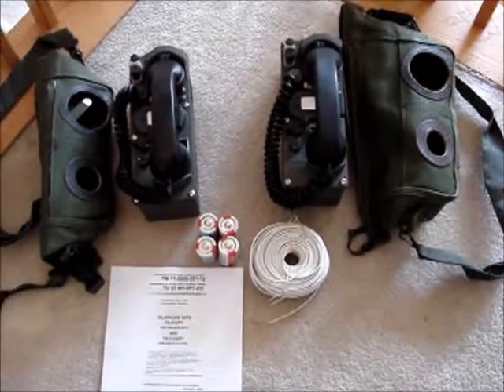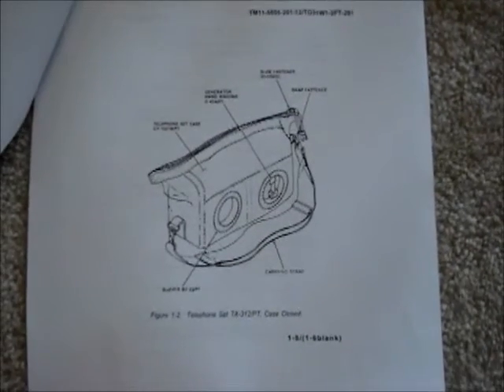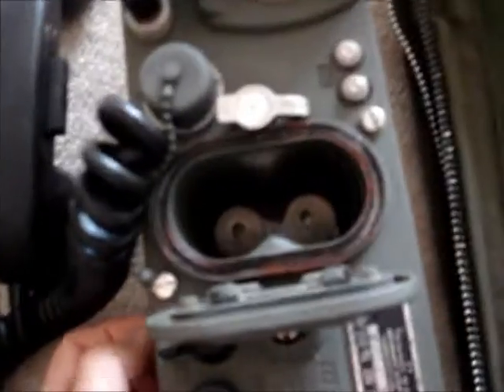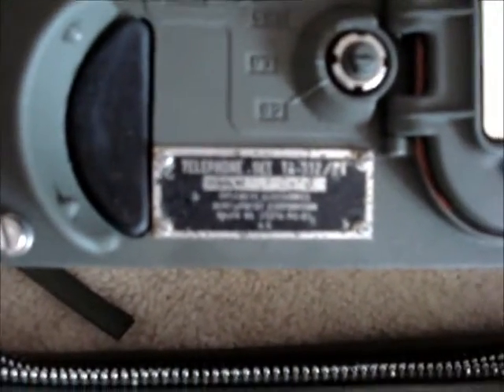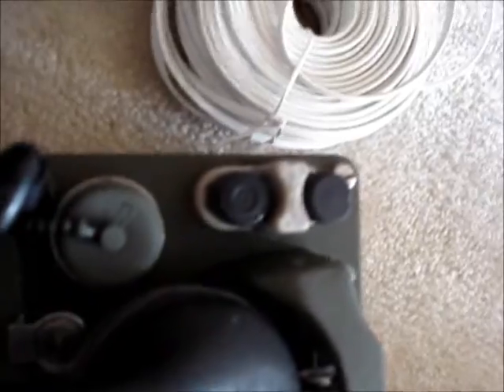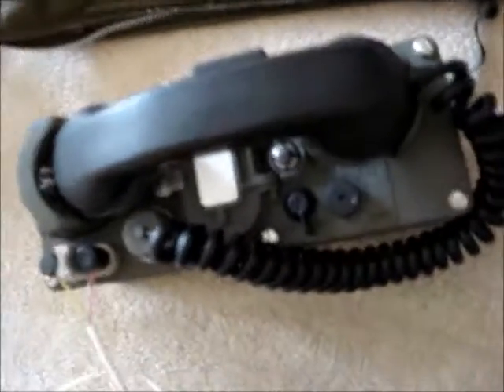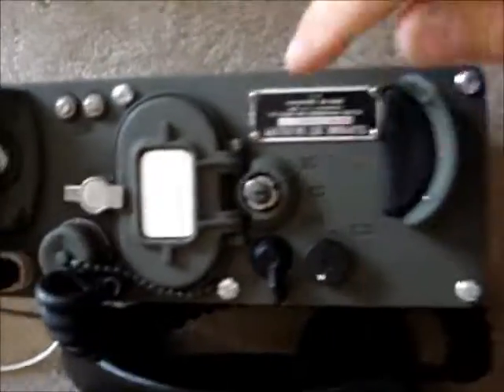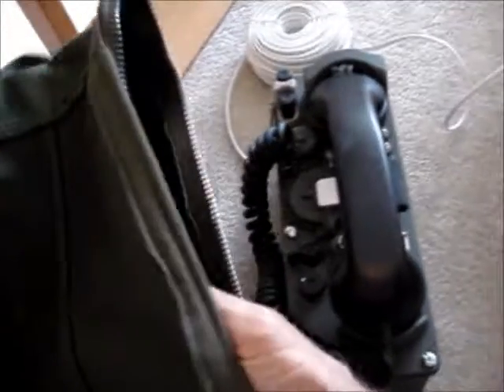TA- 312/PT US ARMY SIGNAL CORPS UNISSUED FIELD PHONES SET